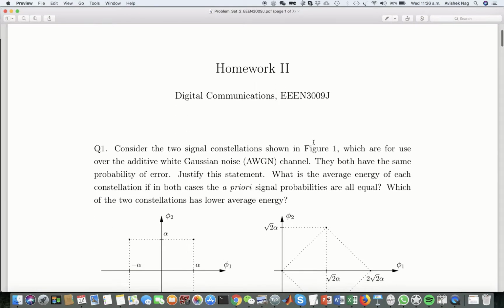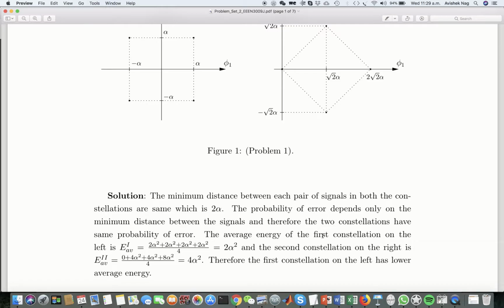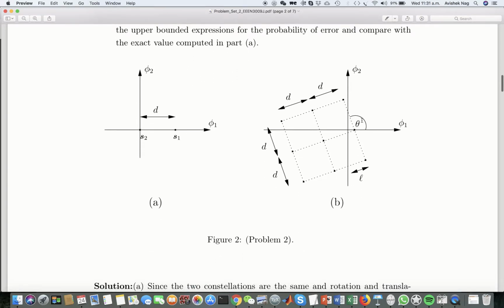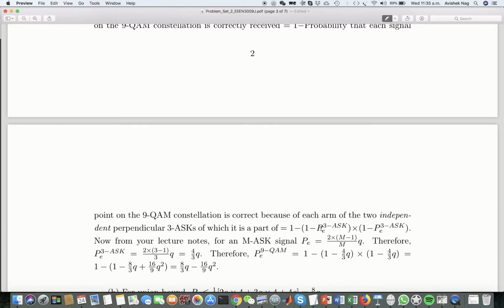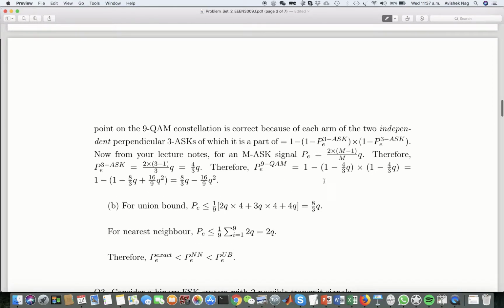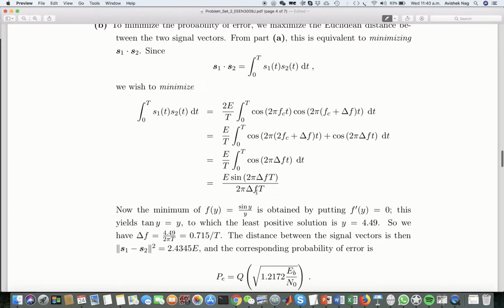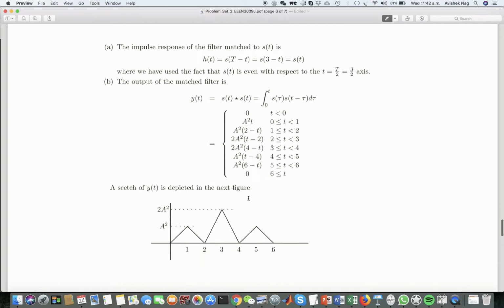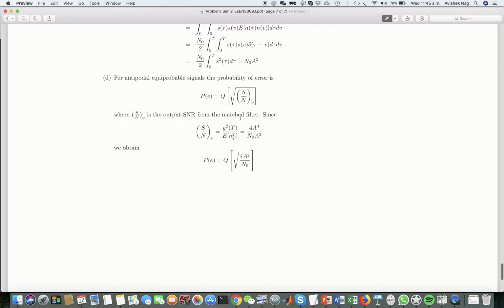HW2_digital_comm_sol